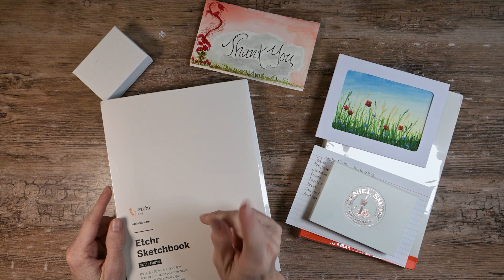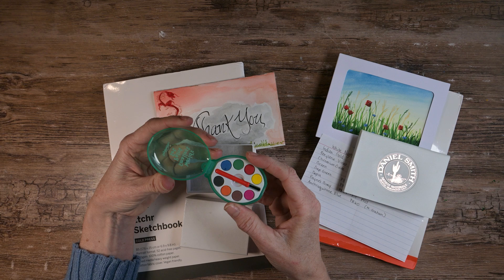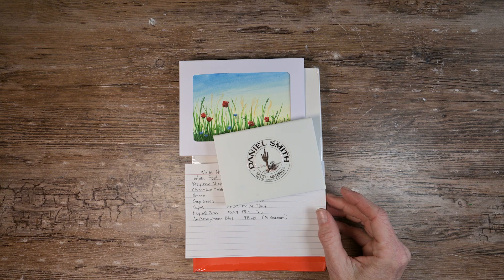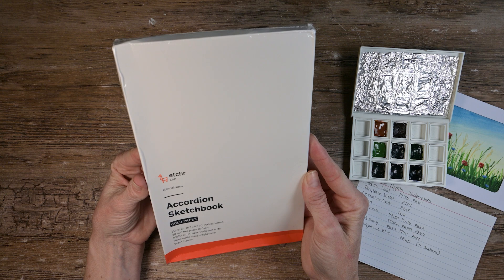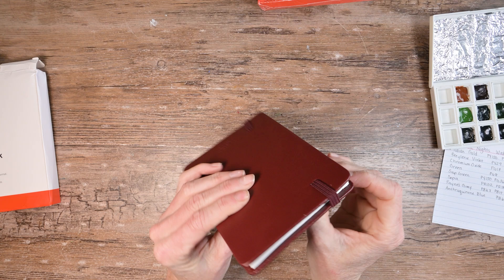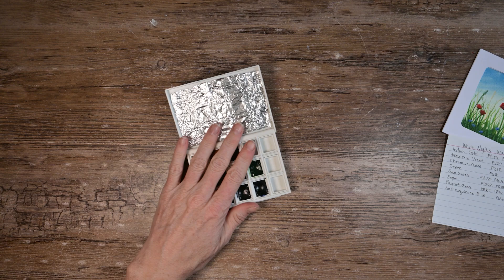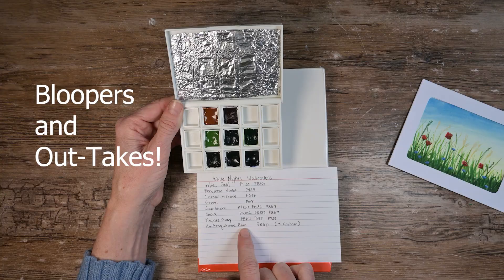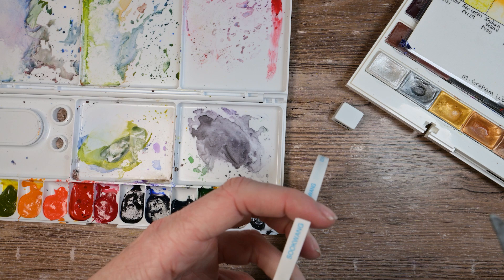Happy Mail Unboxing and Swatching - White Nights and M. Graham Watercolors and MORE!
Let's play with these fun gifts I recently received.  We have Etchr, M. Graham, White Nights and MORE!

Mini Watercolor Palette (similar)
Krylon Appliance Epoxy
Etchr Watercolor Sketchbook, B5 Portrait
White Nights Watercolors Set of 24 Full Pans
White Nights Watercolors Set of 36 Full Pans
M. Graham Watercolors on Amazon
Etchr Accordion Sketchbook, 5” x 8”
Scor Tape